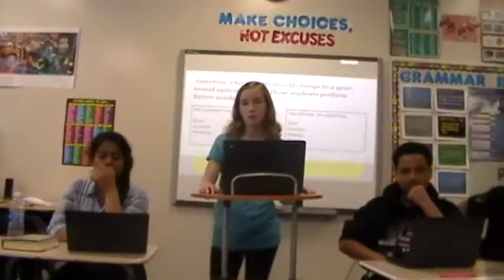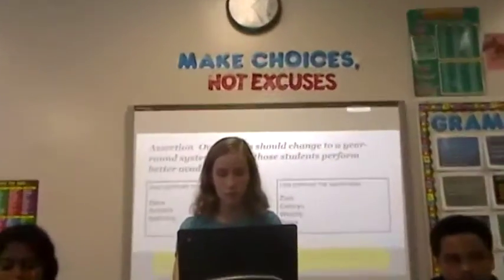Pd 5 Pt 2 Schools